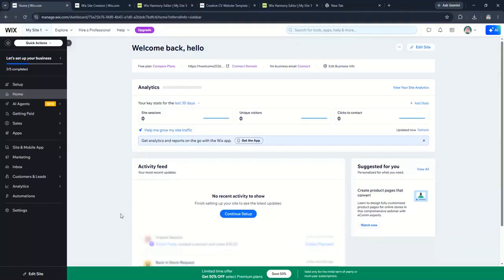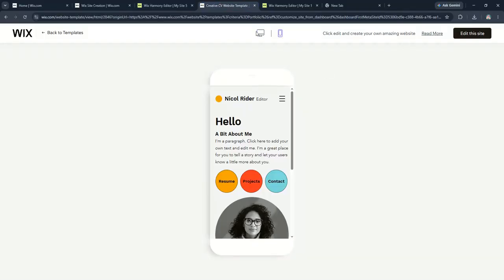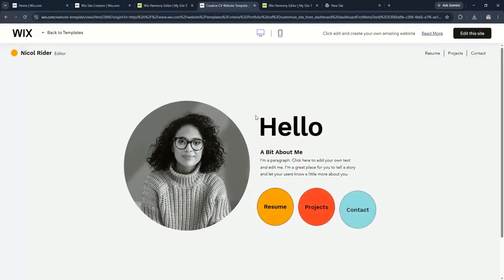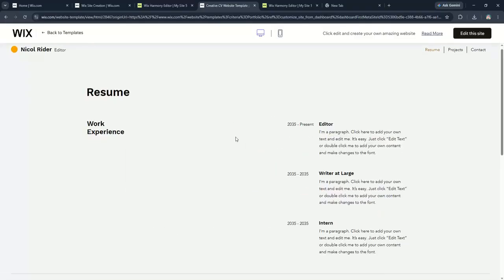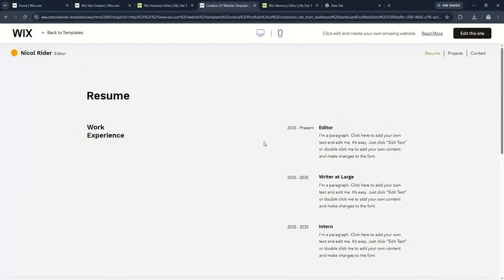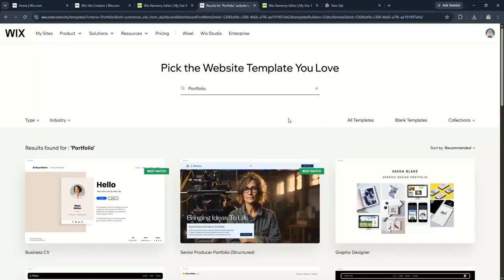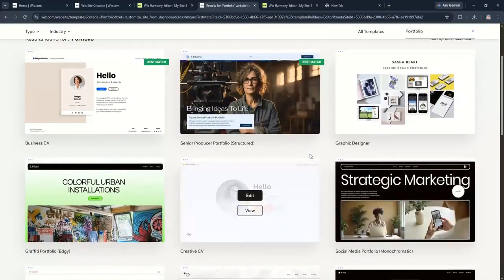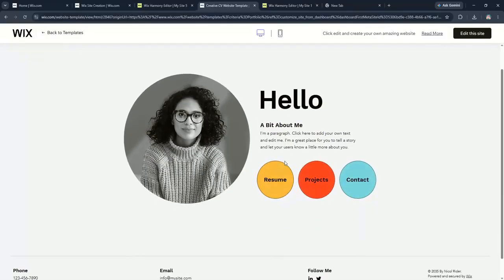How to Use Wix Portfolio Templates - Beginners Guide 2026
Learn how to use Wix portfolio templates to showcase your work effectively.

This tutorial will guide you through the process of selecting and customizing Wix portfolio templates to create a stunning online presence. Discover how to leverage these user-friendly templates to display your creative projects, whether you're a photographer, designer, or artist. By the end of this video, you'll have the skills to build a professional portfolio that attracts clients and showcases your unique style.